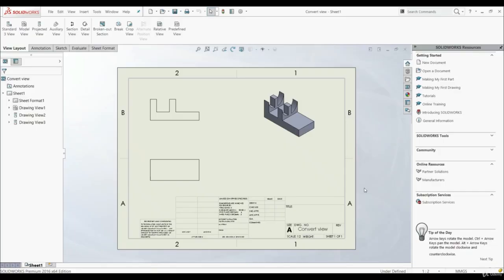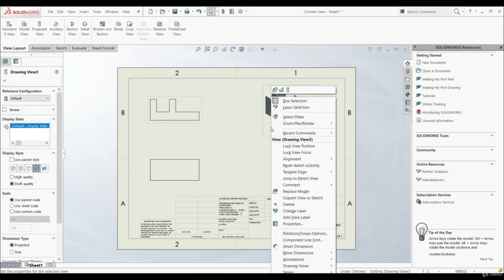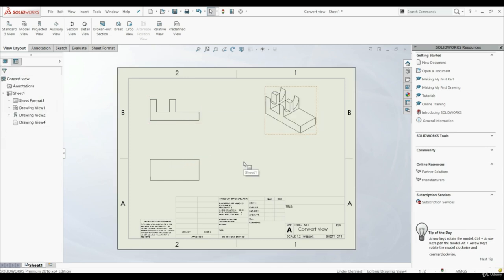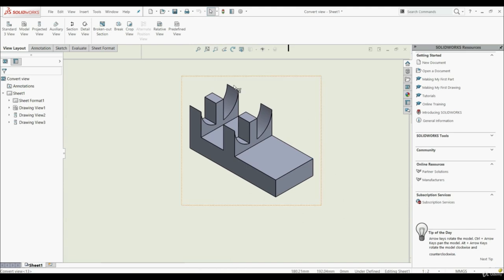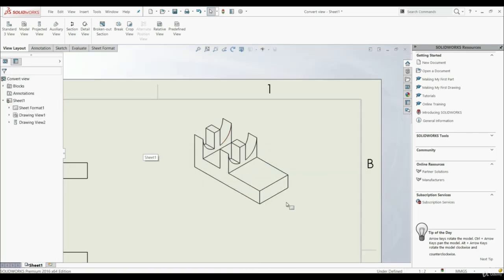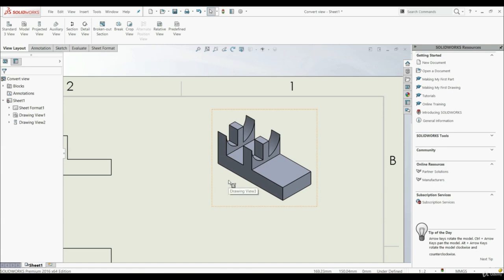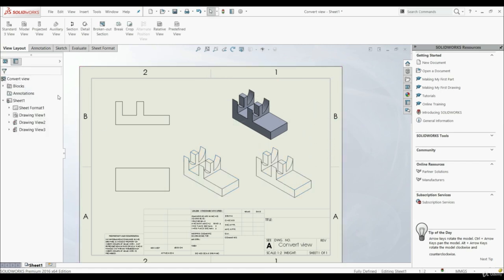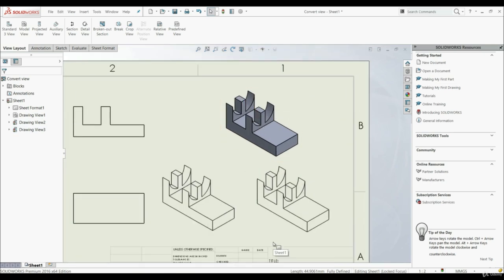Solidworks Convert View ~ Solidworks Training Tutorial Day 121